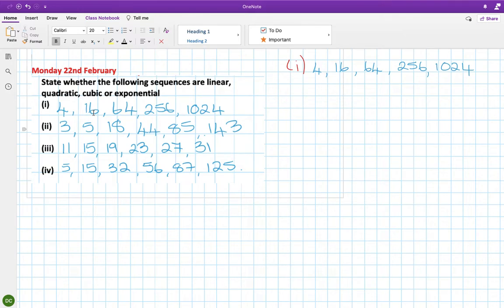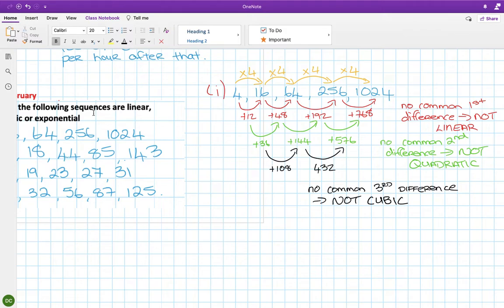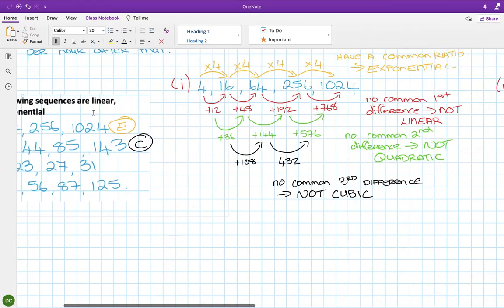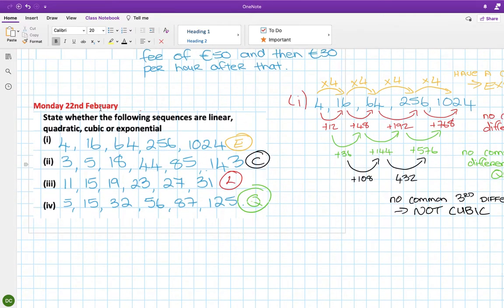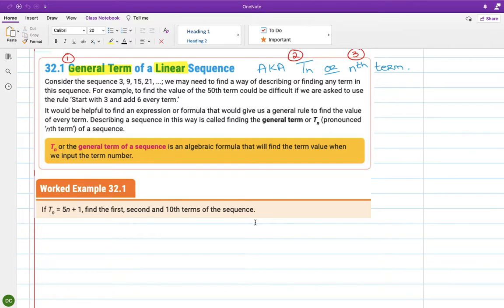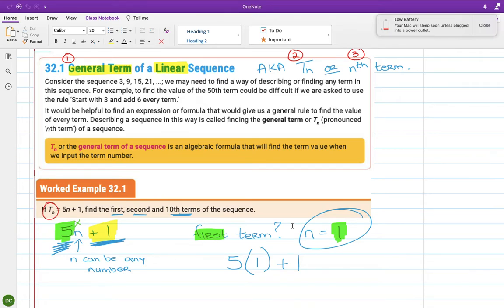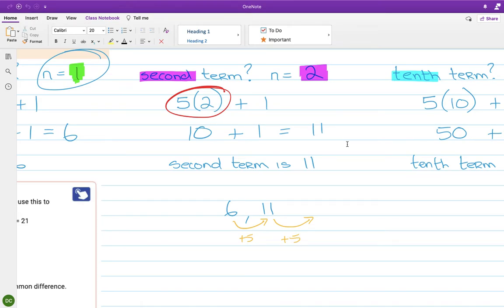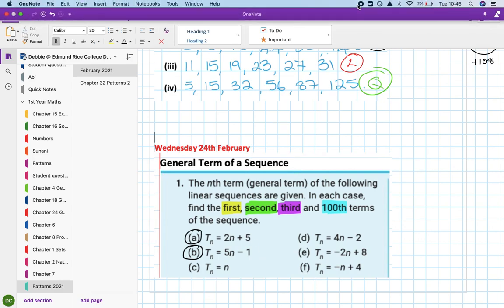Using the general Term